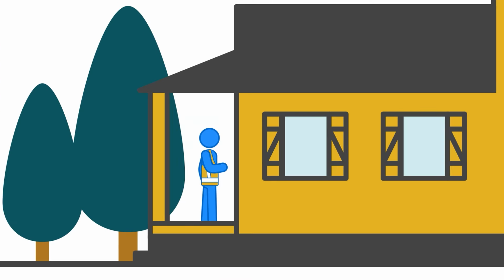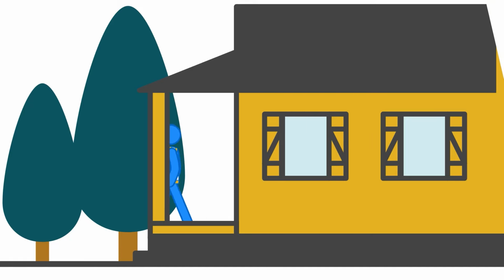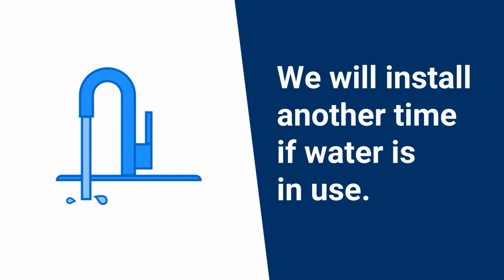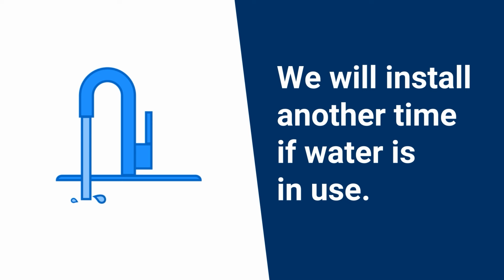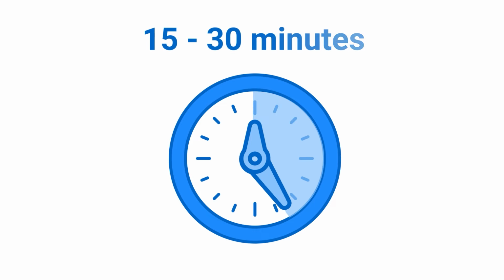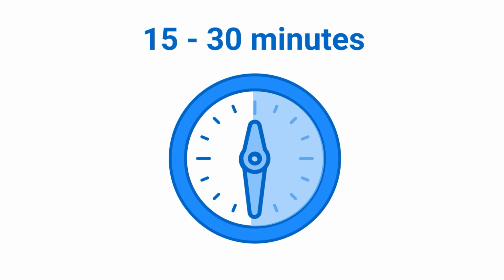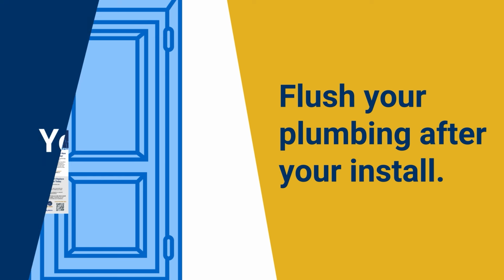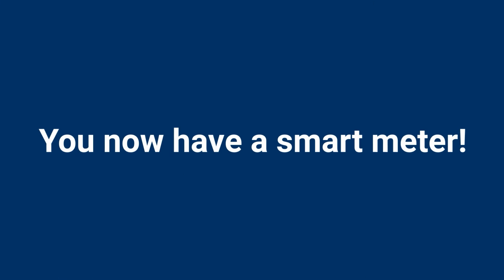SWBNO Smart Meter Program